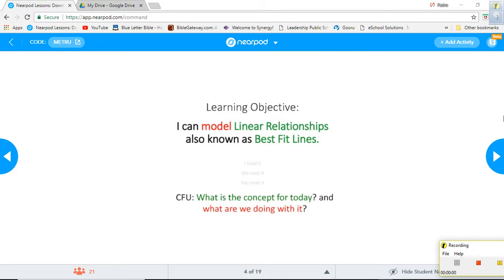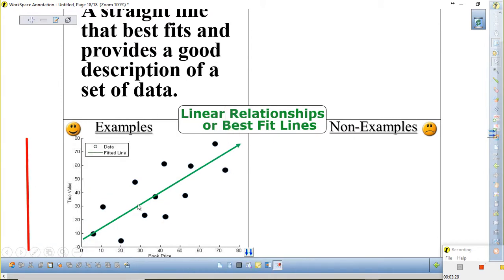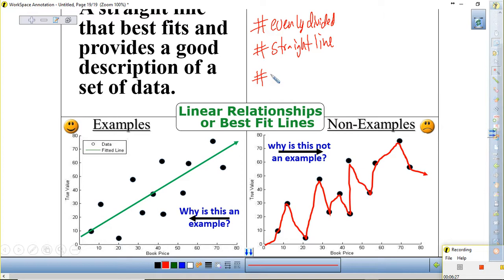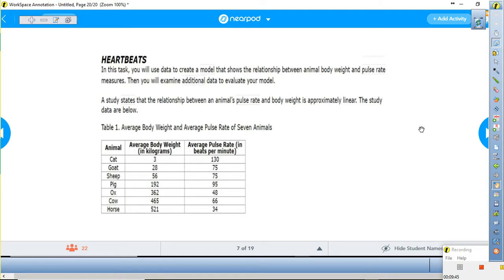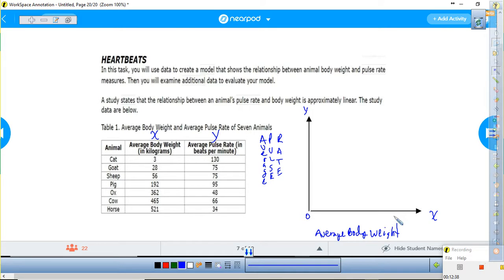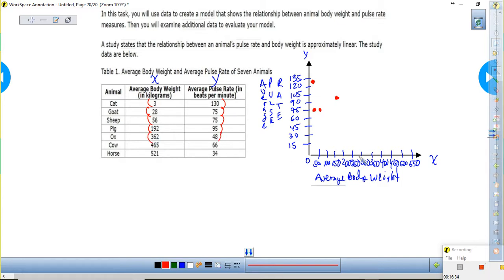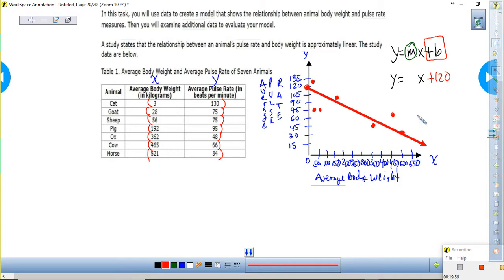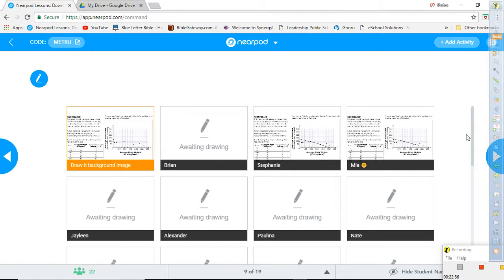Mr. Q's Best Fit LInes